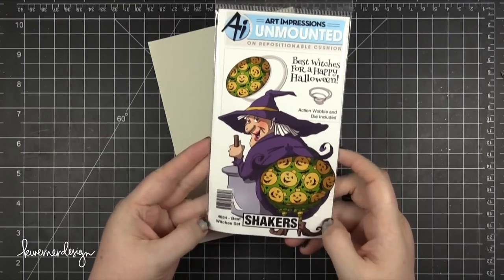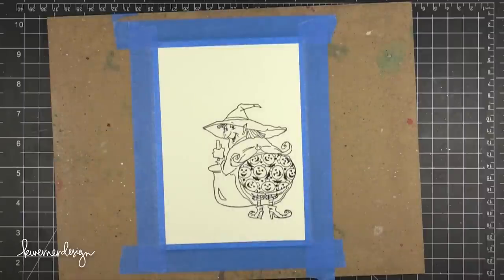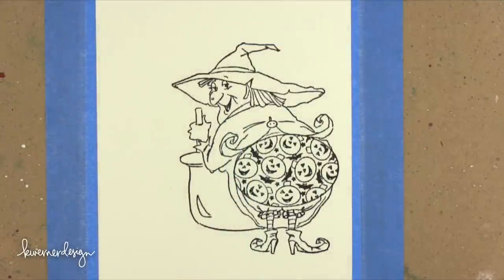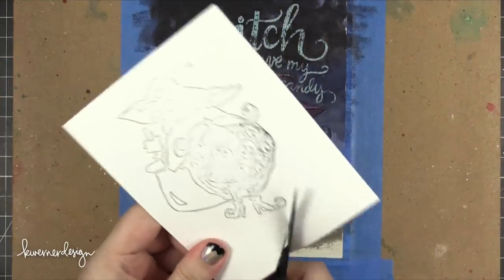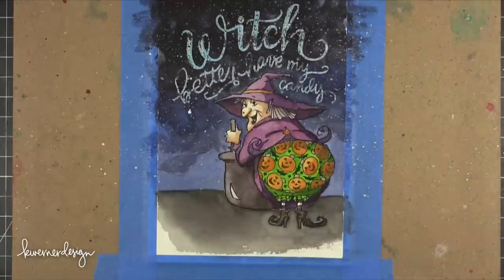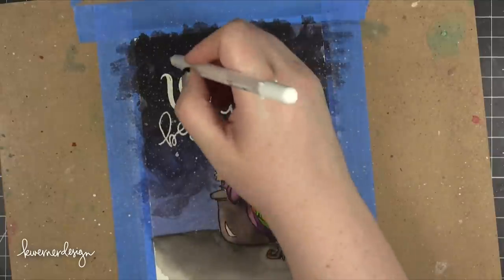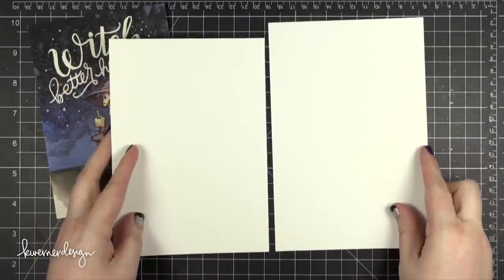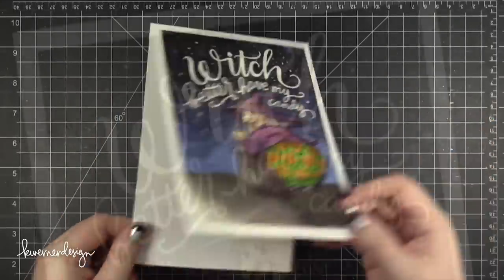Witch Better Have My Candy (Watercolor Card)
Have you all heard that Rihanna song? I couldn’t resist creating a Halloween card with a play on the words of the song. ;) Features the Best Witches stamp set from Art Impressions and watercoloring the image to create a scene.

October 2015 Theme:
Holiday (Thanksgiving/Christmas) cards or tags
Due October 31, 2015

November 2015 Theme:
Winter or White Cards
Due November 30, 2015

MAILING ADDRESS (updated February 2021):
Kristina Werner
1878 W 12600 S
Box 509
UNITED STATES